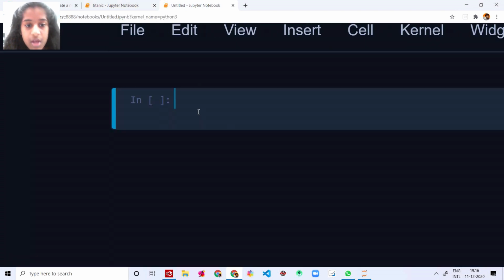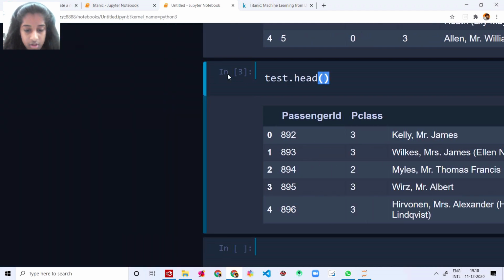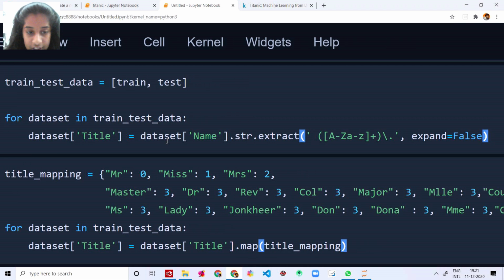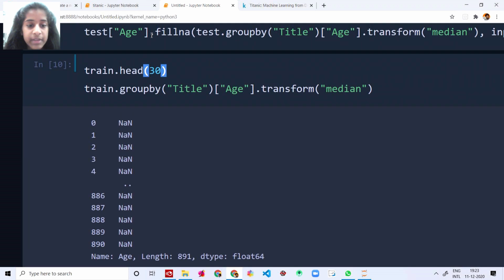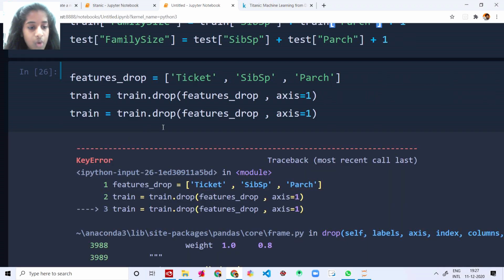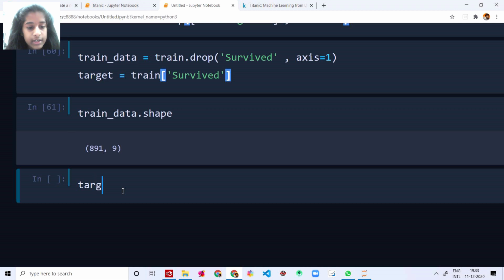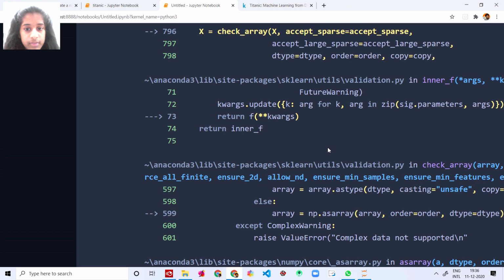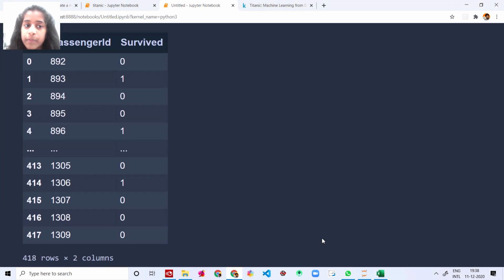Kaggle - Titanic prediction using machine learning | Data science project with source code in Github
In this Kaggle - Titanic prediction using machine learning | Data science project with source code in Github  you tube video there is a clear and easy demonstration of how to code and predict survival change of individuals during Titanic ship incident using machine learning, python and data science. Also data set link and source code link share in github in the description box below

In this video we are going to predict if the person will survive in the titanic ship or not the titanic ship was the worlds largest passenger ship and the largest man made moving object on earth